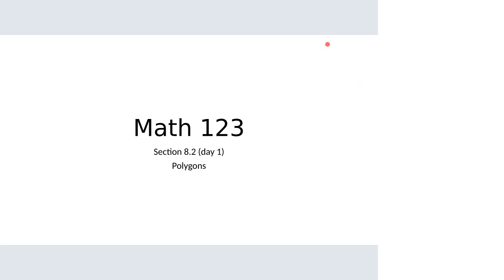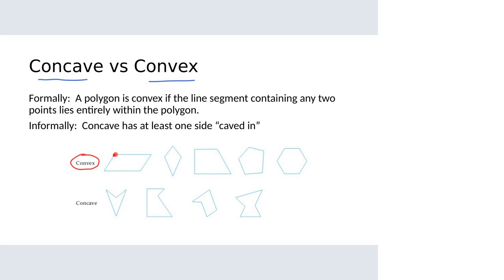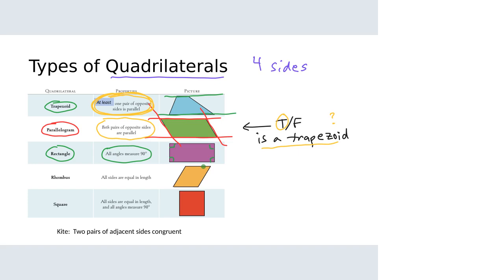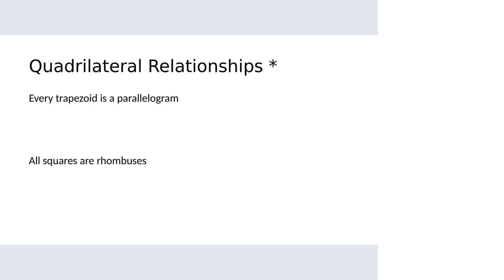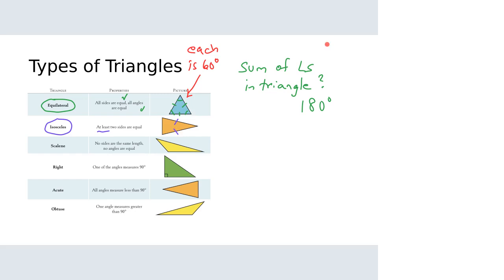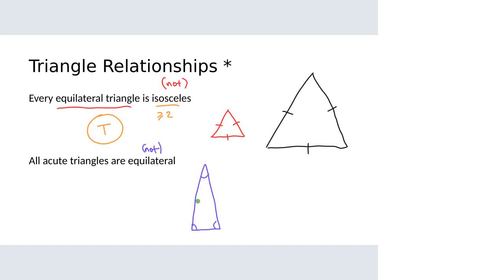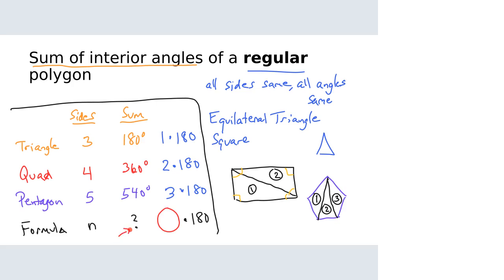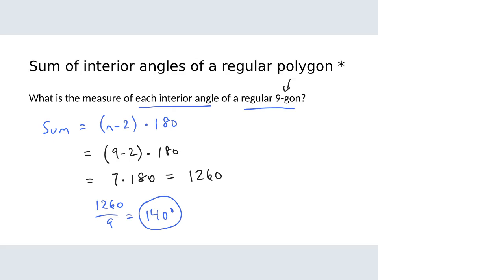123 - Yates - Spring 2024 - 8.2a: Polygons